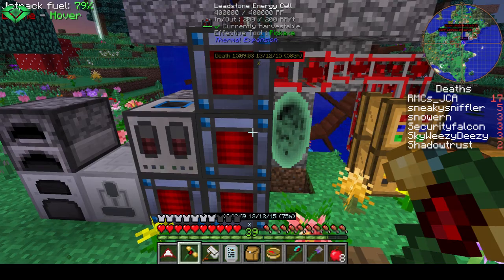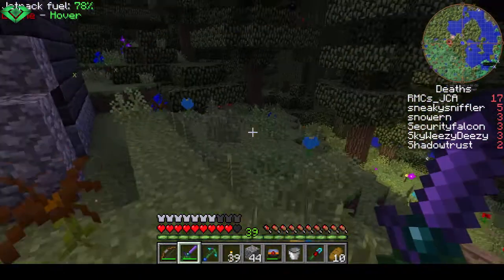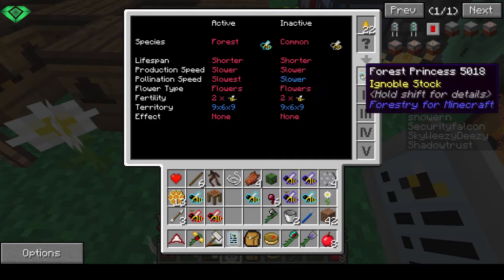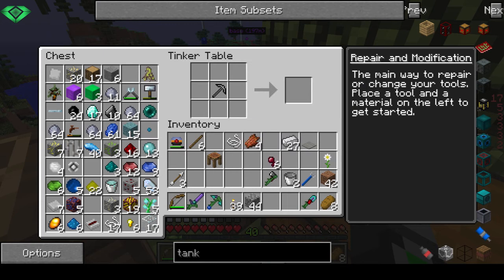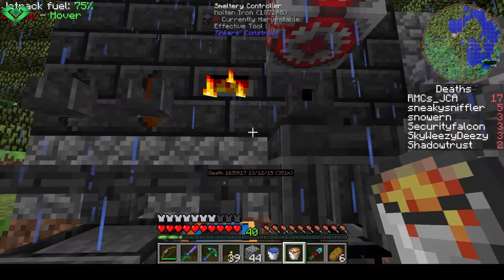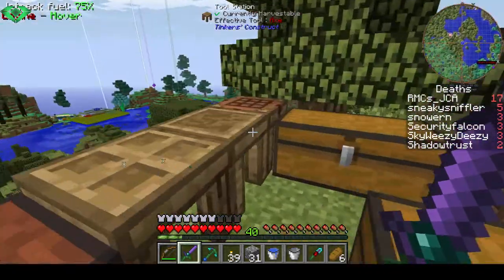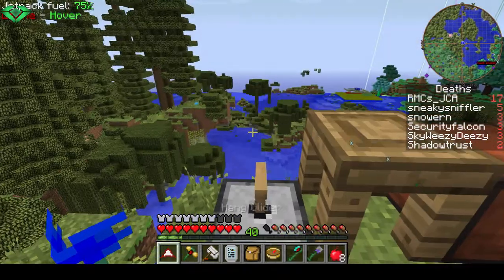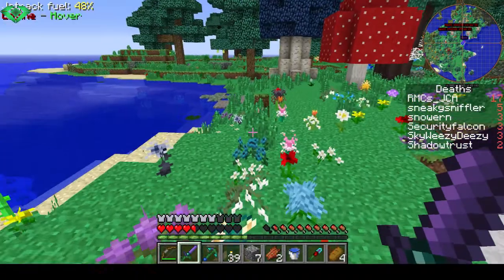Let's play ftb infinity evolved ep4; more bees & stuff!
this video has little content and im sorry for that, hope youl enjoy it anyway!